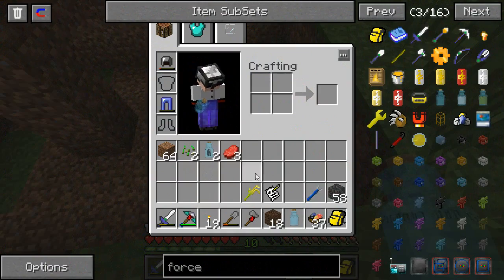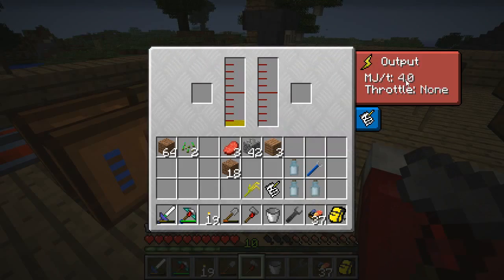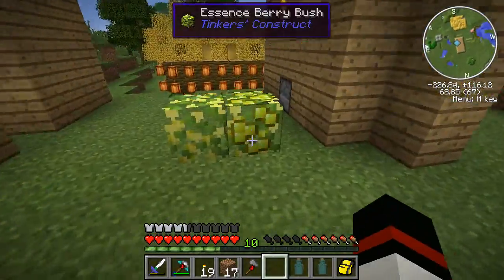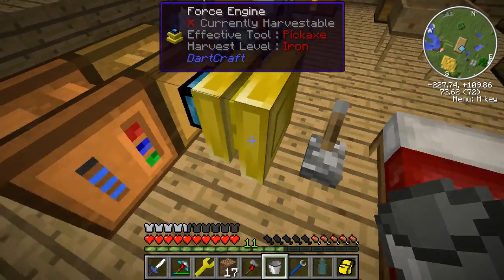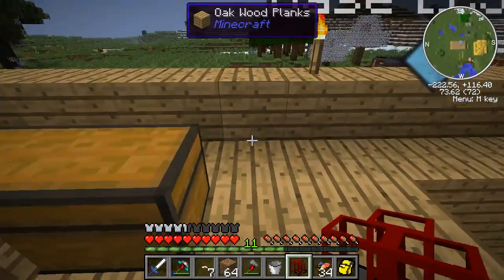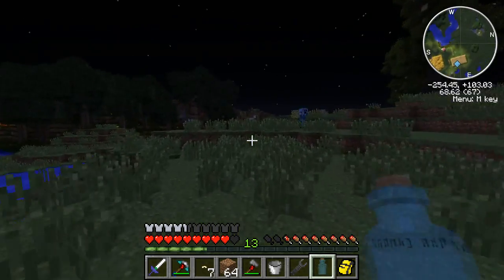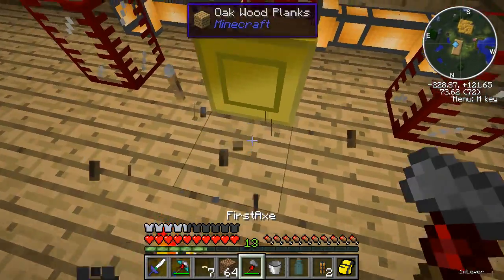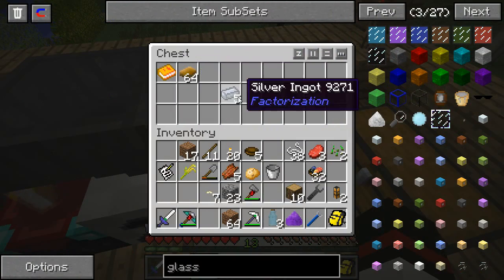Yogscast Complete Pack LP Part13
Voxelhosting introduction clip provided by dwinget2008 aka NerdyGamerChannel for monetization and use in my YouTube videos. See:

Astocky out